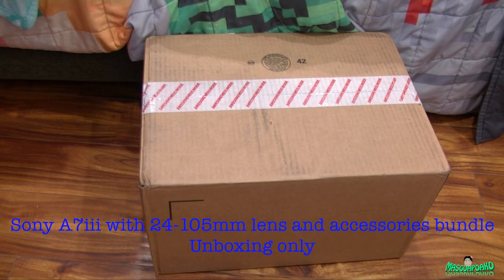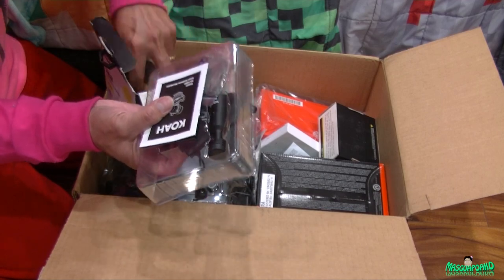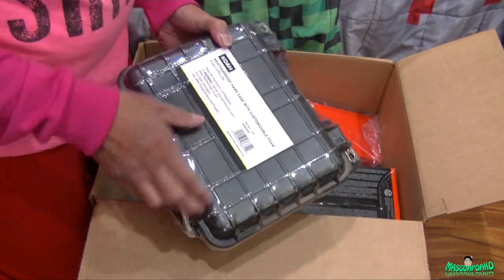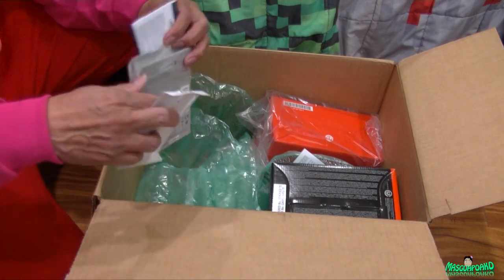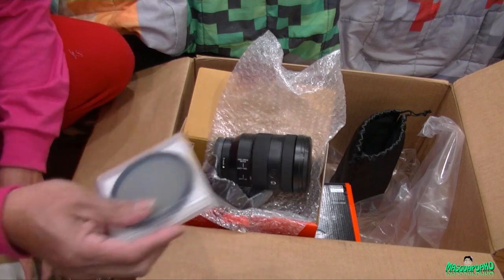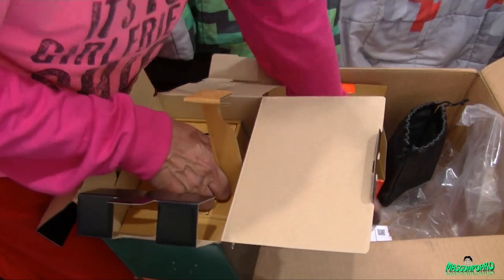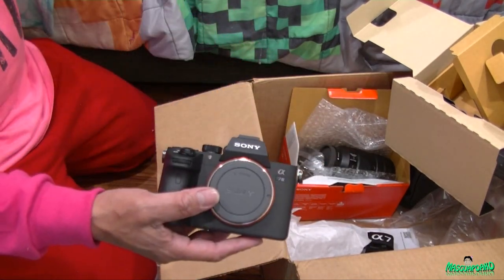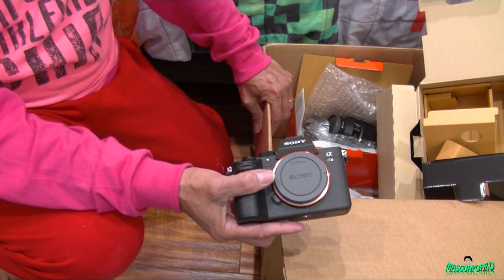Sony A7iii Camera with 24 105mm lens and accessories bundle Unboxing only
Sony A7iii Camera with 24 105mm lens and accessories bundle
Unboxing only

Sony a7 III ILCE7M3/B Full-Frame Mirrorless Interchangeable-Lens Camera with 3-Inch LCD, Black

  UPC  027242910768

Sony - G 24-105mm f/4 G OSS Standard Zoom Lens for E-mount Cameras

Model:SEL24105G/2
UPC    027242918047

BUNDLE INCLUDES: Sony a7 III Full Frame Mirrorless Camera with Sony - G 24-105mm f/4 G OSS Standard Zoom Lens, Koah Simah Condenser Microphone for Digital Cameras, Sony 64GB V60 UHS-II M-Series Memory Card, Hard Case with Customizable Foam,  Durable USB-C Cable, Professional Cleaning and Accessory Kit, Two-Pack Rechargeable 2000mAh Battery and Dual Charger, and The Corel Photo, Video, and Art Suite v.3.0

I bought this separtely
Amazonbasics circular polarizer filter - 77 mm
Asin: B00XNMYJKO | Model: CF02-NMC16-77 | PartNumber: CF02-NMC16-77

PCTC Tempered Glass Screen Protector